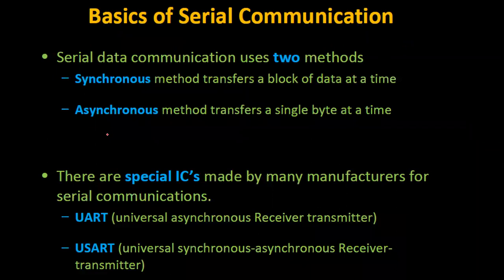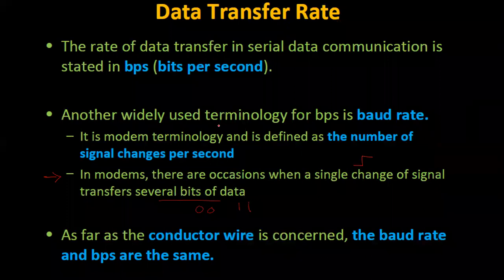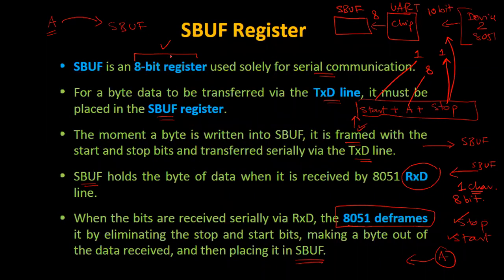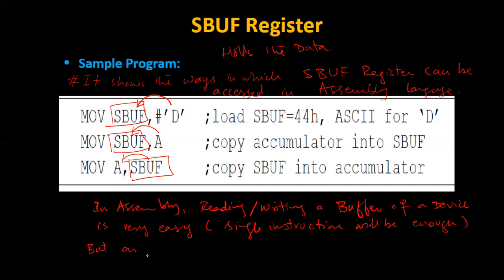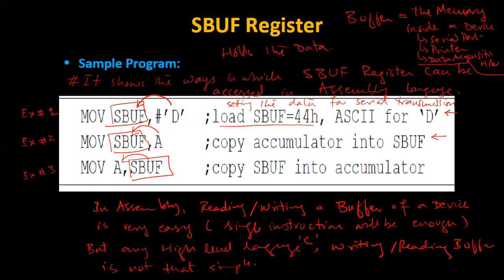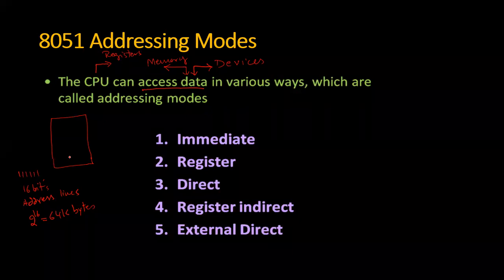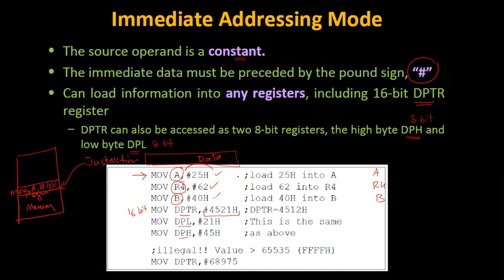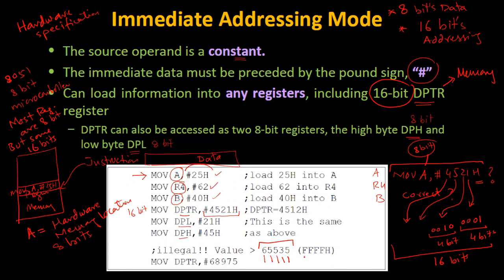EE 2241 24 May 2021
Review on Serial Port of 8051, and Addressing Mode